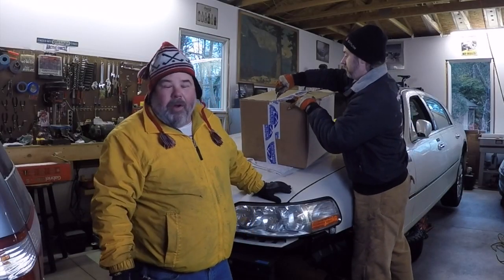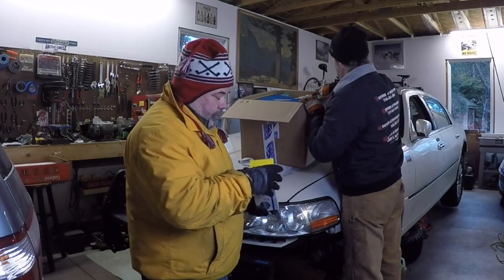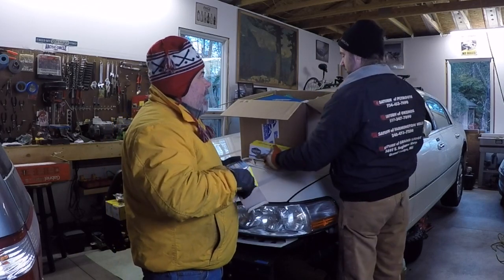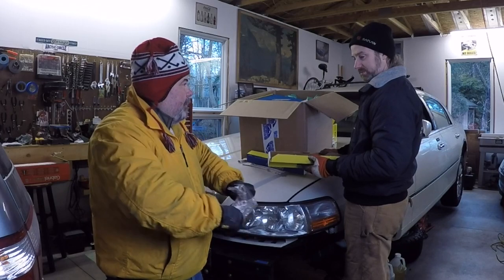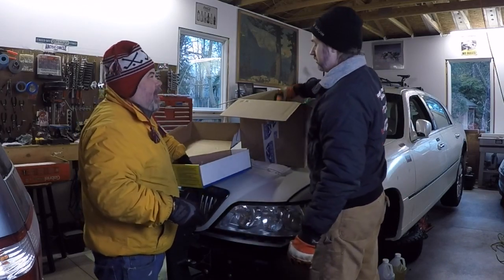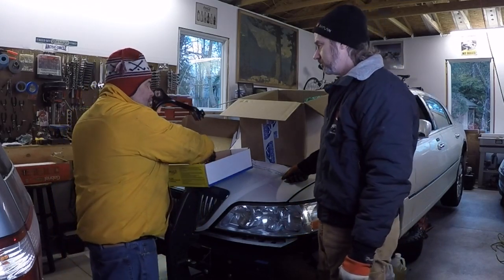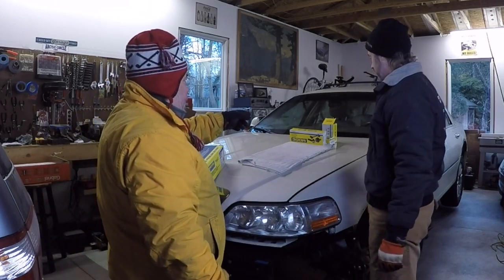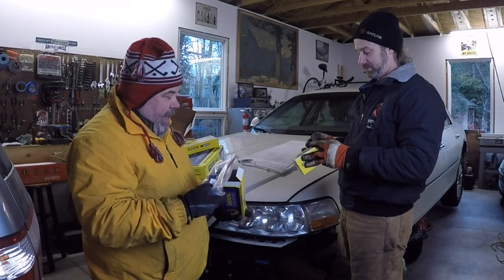Gambler 500 Build Ep14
We get a box full of problem solvers for the Lincoln Town Car